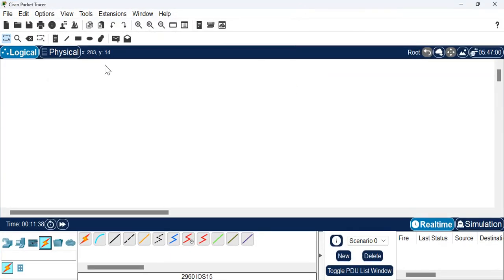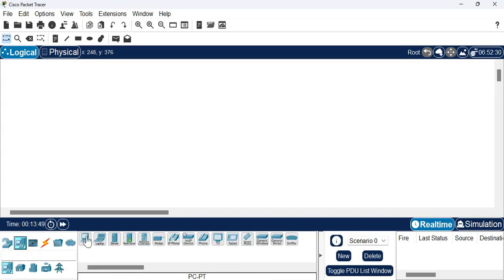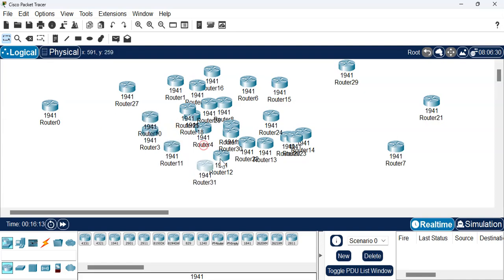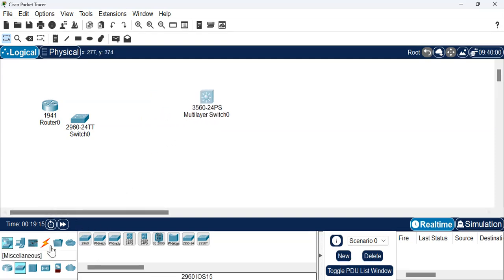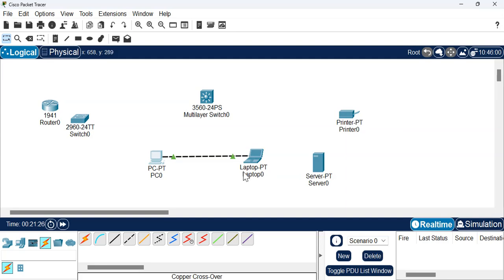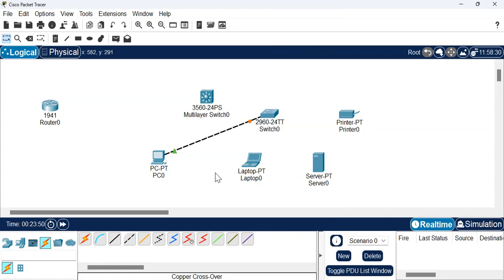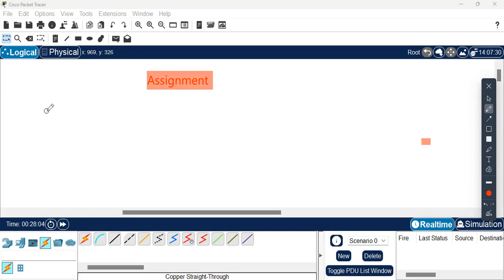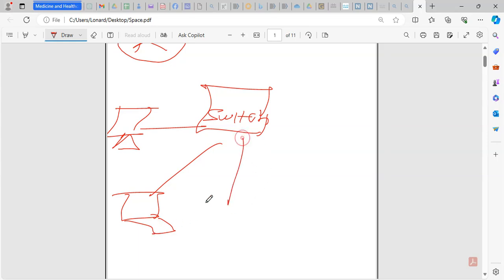Introduction to Packet Tracer and Physical Connection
This section introduces Cisco Packet Tracer, a powerful network simulation tool used to design, configure, and test network topologies in a virtual environment. It allows users to practice real-world networking concepts without the need for physical hardware.

The section also covers the concept of physical connections between networking devices, demonstrating how to properly connect routers, switches, and end devices using appropriate cables (console, straight-through, crossover, or fiber). Understanding these physical connections is essential for building functional network topologies both in simulation and in real-world setups.